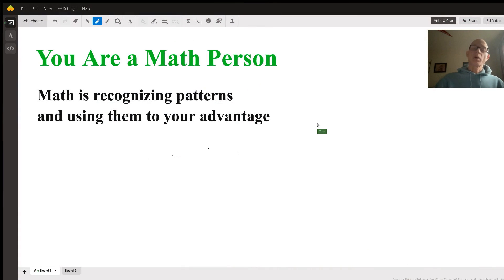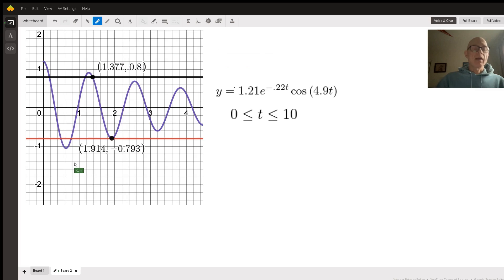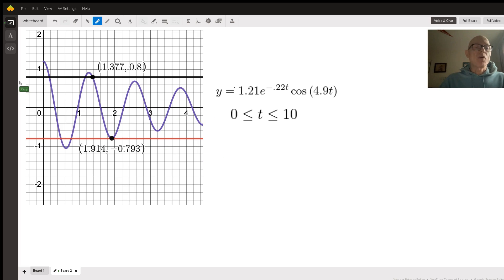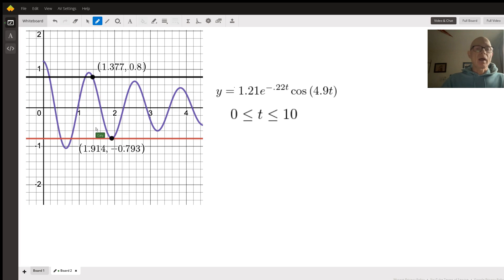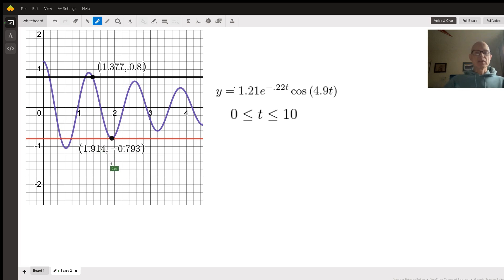Damped Oscillating Graph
Question: Find the time beyond which the distance between the weight and equilibrium does not exceed 0.8 ft. (Round your answer to 2 decimal places.)
The displacement from equilibrium of a weight oscillating on the end of a spring is given byy = 1.21 e−0.22t cos(4.9t)where y is the displacement (in feet) and t is the time (in seconds). Use a graphing utility to graph the displacement function for 0 ≤ t ≤ 10. Find the time beyond which the distance between the weight and equilibrium does not exceed 0.8 ft. (Round your answer to 2 decimal places.)t=____s

Answered By:

Cary M.
Former HS Math Teacher of 30+ years You are a Math Person